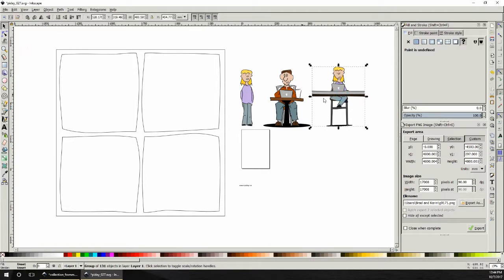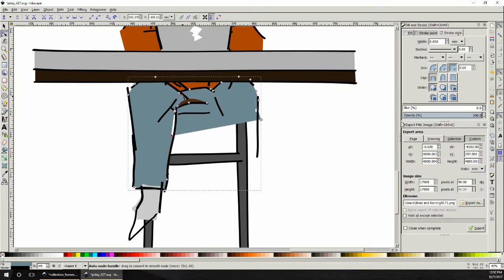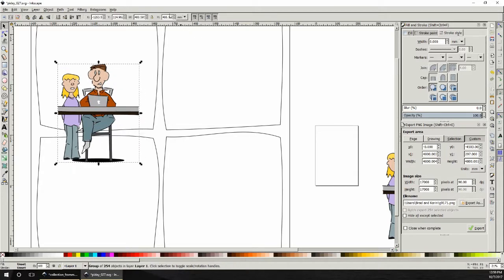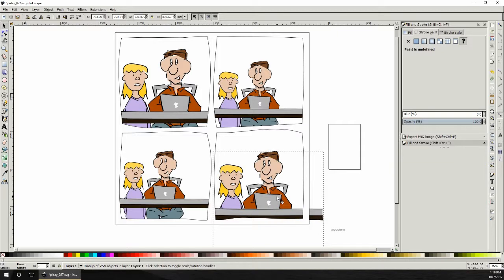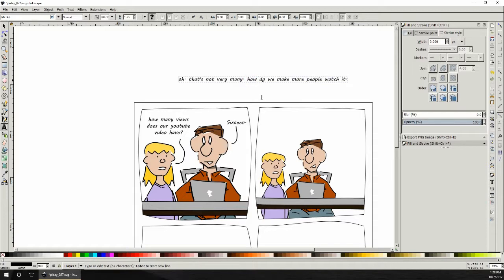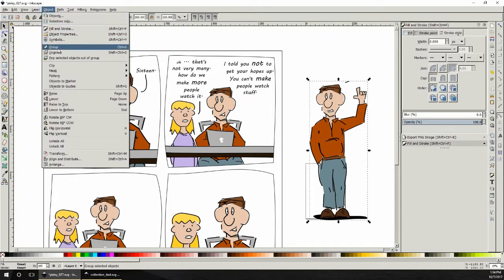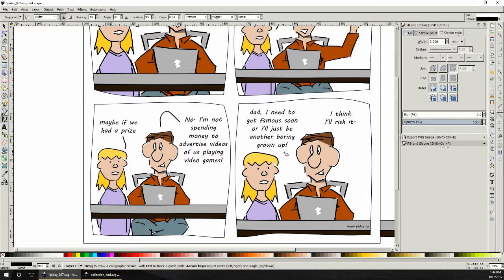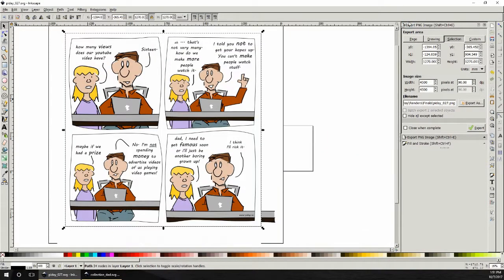Drawing a Web Comic in Inkscape (Episode 1)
I write and illustrate a little indie web comic called This is Pi Day -- it's about fatherhood and stuff.

I use to draw and create PNG versions of my comics.  This is the first (in maybe a series) of me creating a new strip.